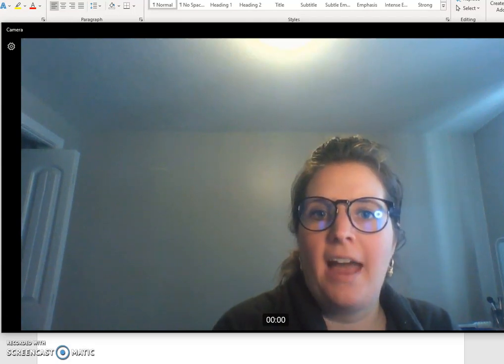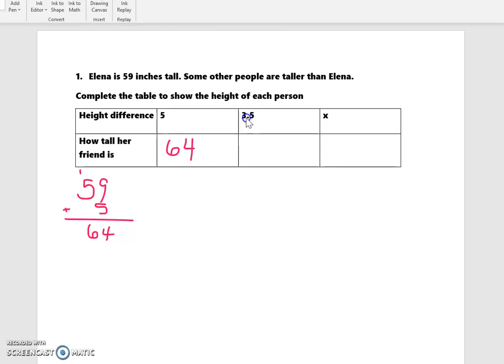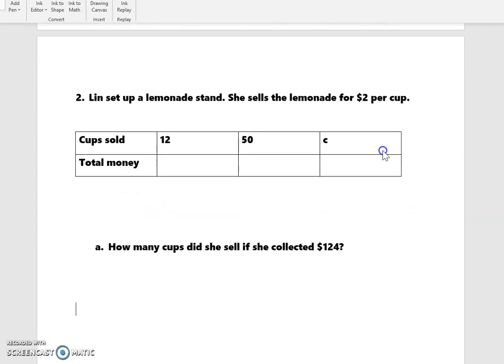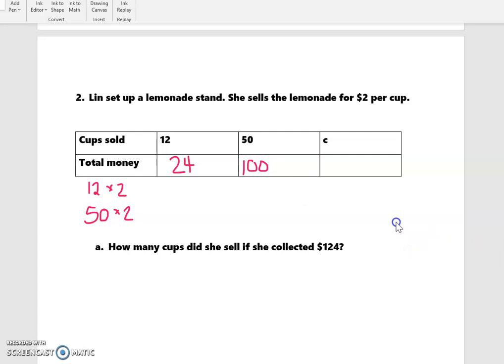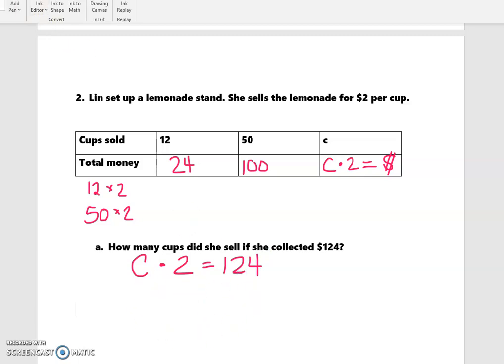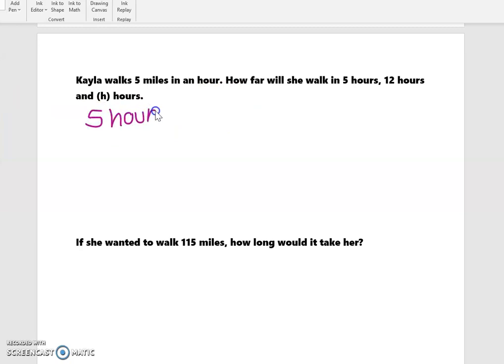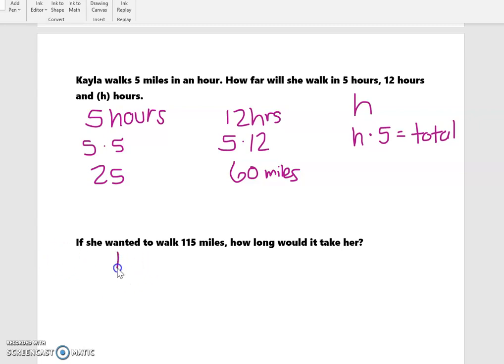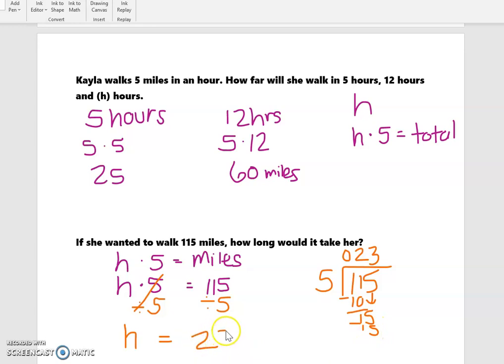Writing equations + and X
Describes how we can write equations when we don't know the values and need to use a variable.